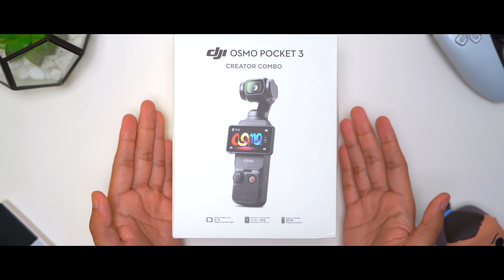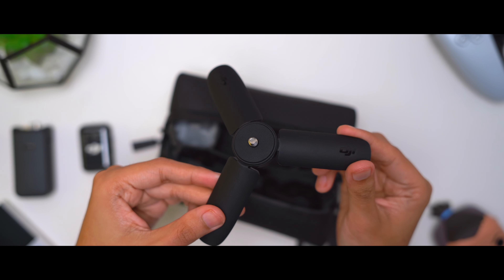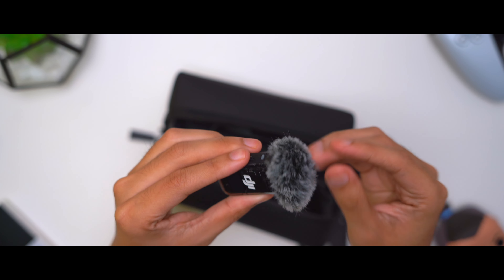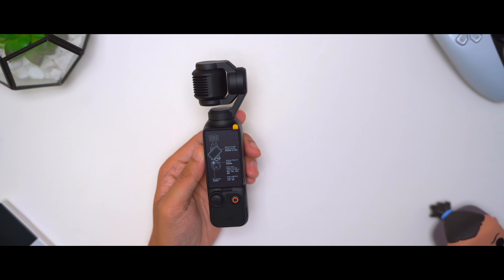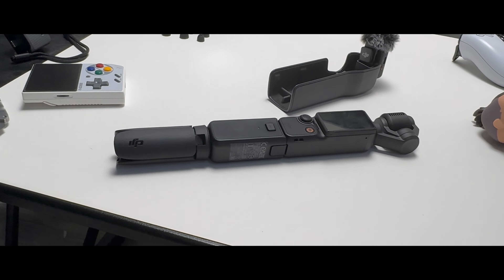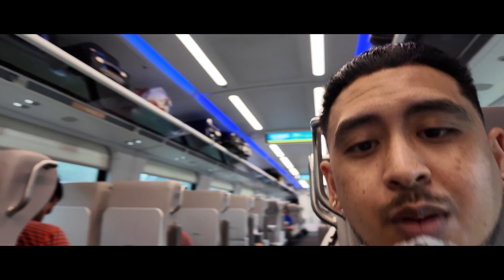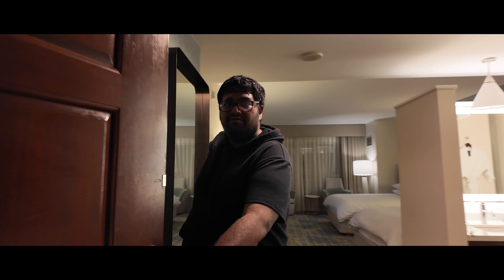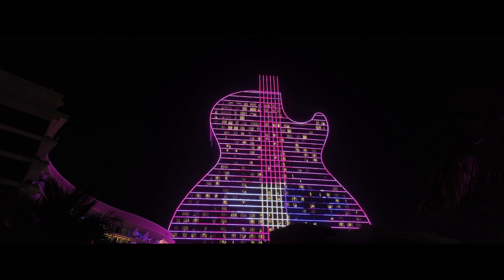DJI Osmo Pocket 3 - Review! Unboxing and Video Test! Best Camera of 2024!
Welcome to our in-depth review of the DJI Osmo Pocket 3! In this video, we dive into everything you need to know about this cutting-edge compact camera. From its stunning 4K video quality to the impressive stabilization features, the Osmo Pocket 3 is a game-changer for both amateur and professional videographers. Join us as we explore its design, performance, and all the new features that make it a must-have gadget in 2024!

**Join the conversation in the comments below and let us know your thoughts on the DJI Osmo Pocket 3!